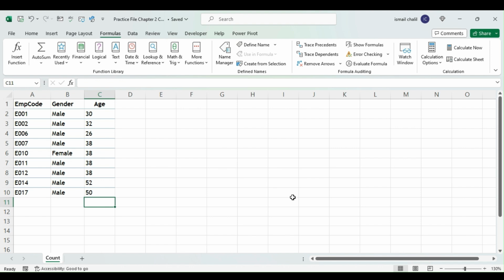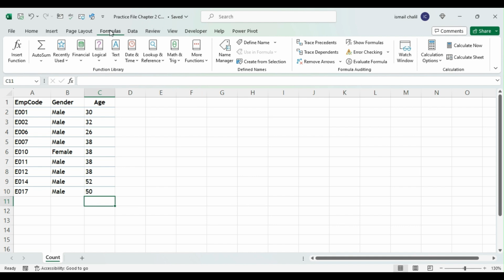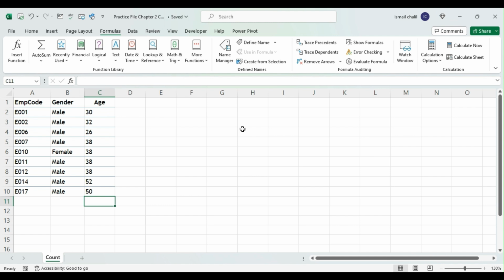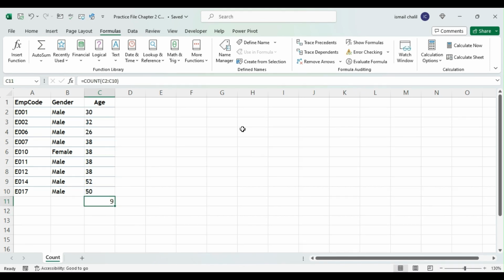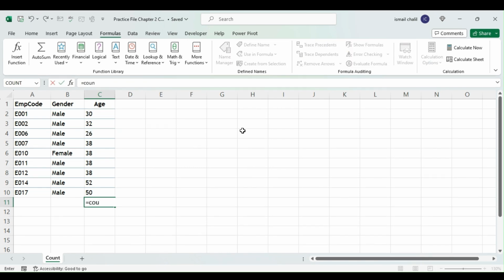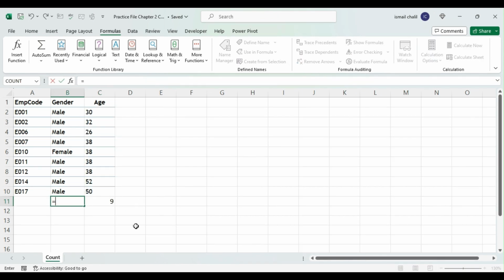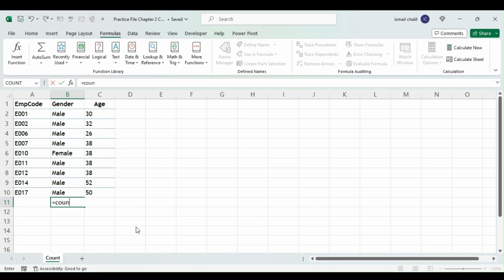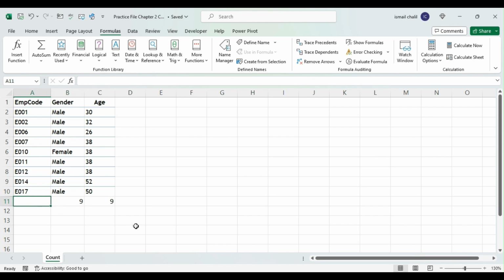COUNT Formula in Excel Explained | Count Cells with Numbers (Beginner Guide)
The COUNT formula in Excel helps you quickly count how many cells contain numbers in a selected range.

In this beginner-friendly video, you will learn:

What the COUNT function does in Excel
Syntax of the COUNT formula

This video is part of my Basic to Advanced Excel series, created to help you build strong Excel fundamentals step by step.

Perfect for:
✔ Excel beginners
✔ Students & job seekers
✔ Working professionals
✔ Anyone working with data in Excel

📌 Mastering basic formulas like COUNT makes learning SUM, AVERAGE, and IF much easier.